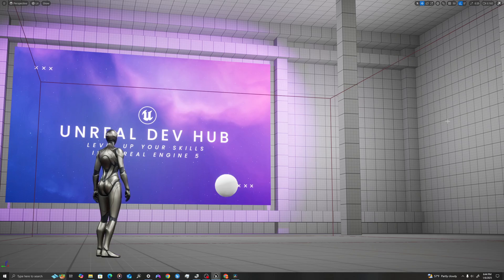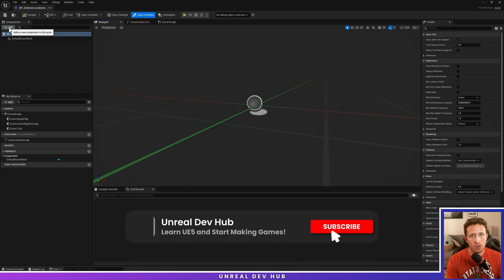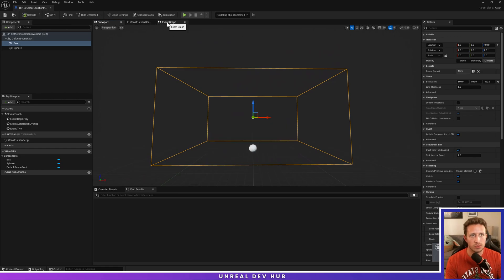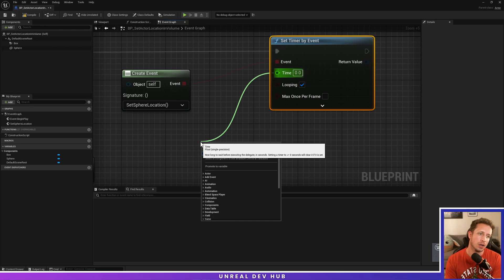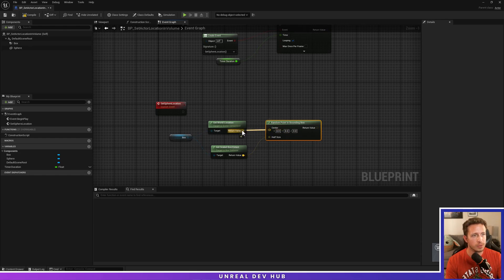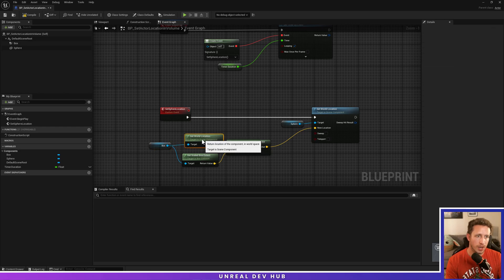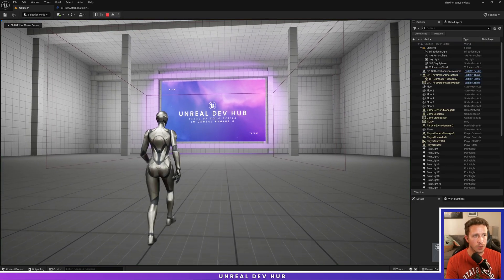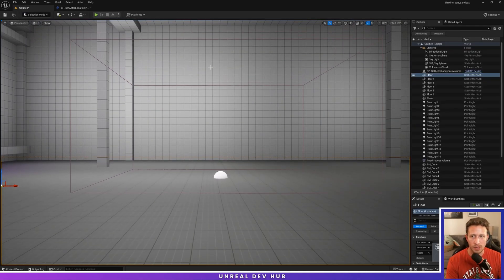UE5 Beginner Blueprint ESSENTIALS: How To Set Component Location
If you are building games with BP, you'll need to know how to set the location of components in a blueprint. In this step-by-step demonstration, you'll learn how!